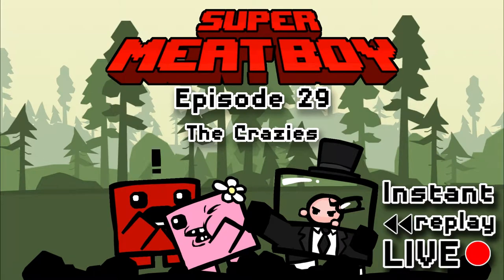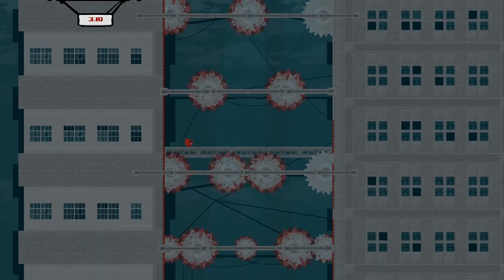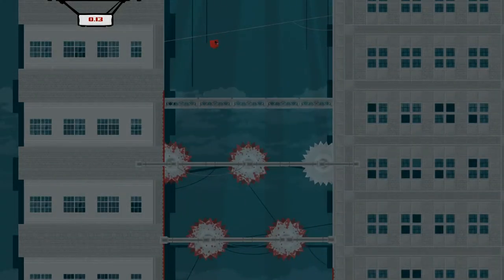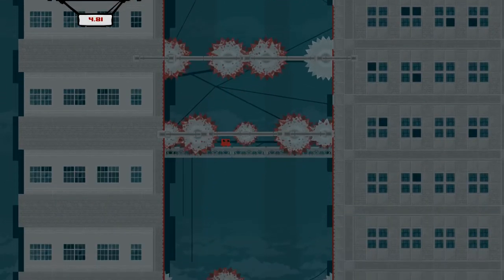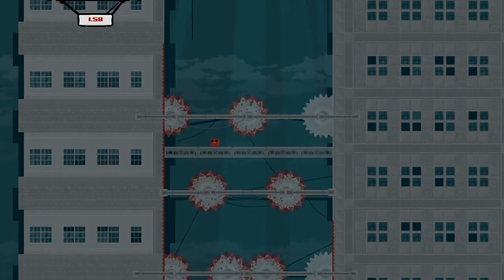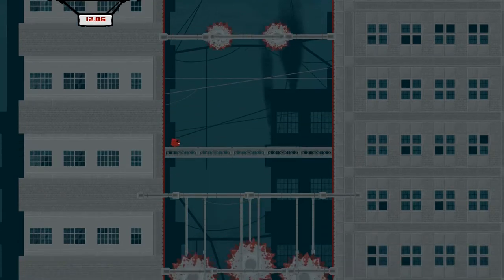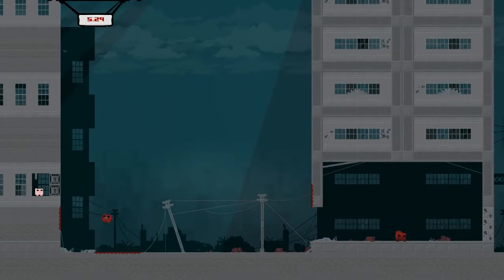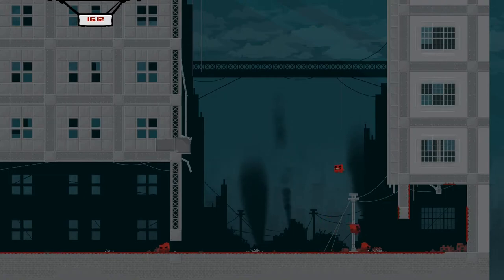IRL - Super Meat Boy Ep29 - The Crazies